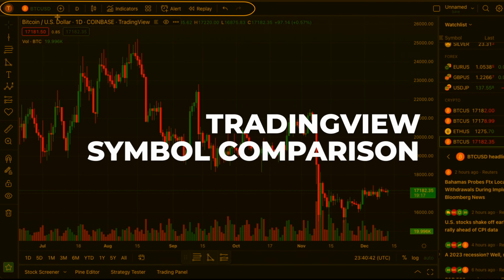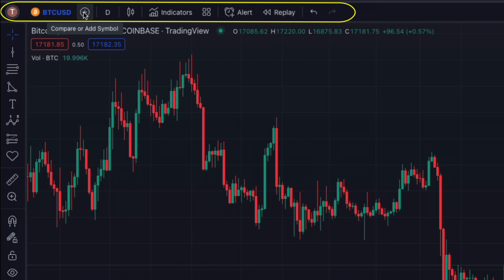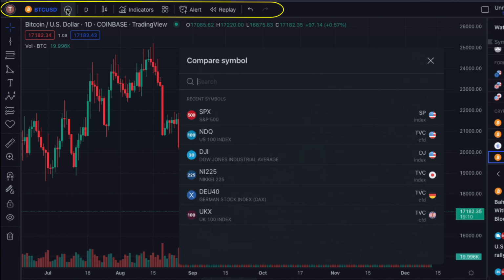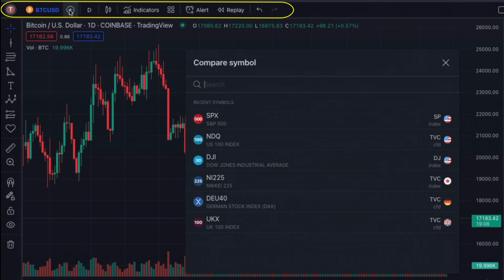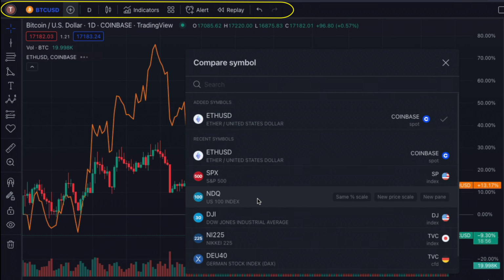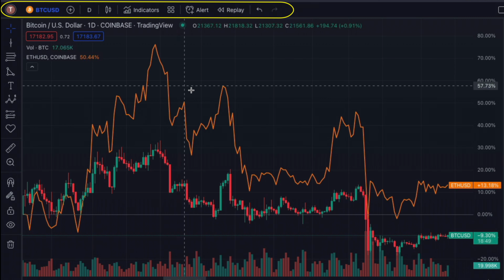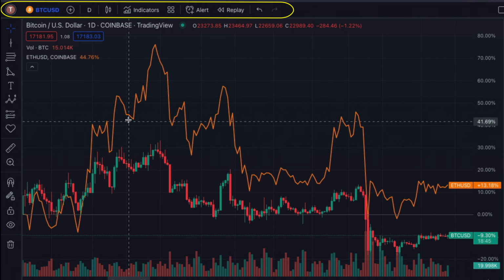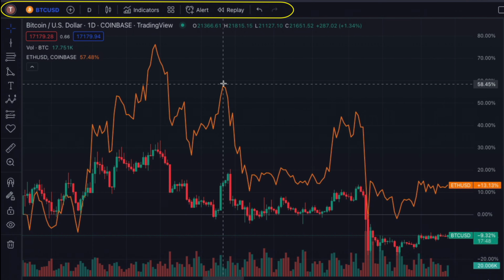How to Add A Symbol to Compare in TradingView Tutorial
Learn how to add a symbol to compare in TradingView. You can plot two or more assets on one chart to see how they move against each other.

About PiggiBacks
Learn to trade with TradingView, from your first chart to strategies you build and test with AI. I'm Kundai, and I've taught TradingView since 2020.